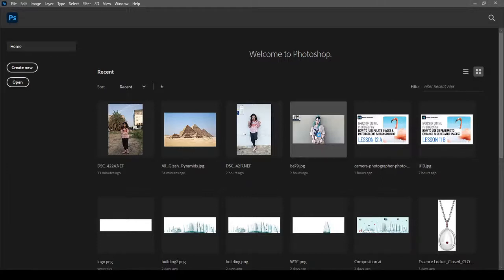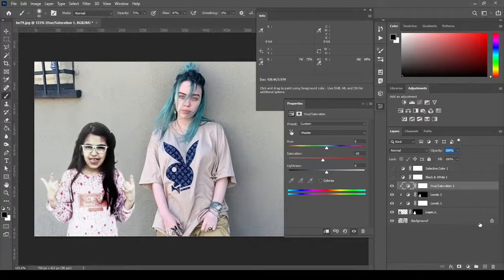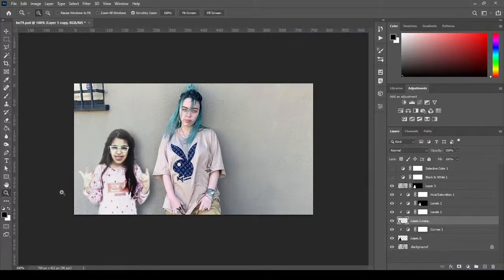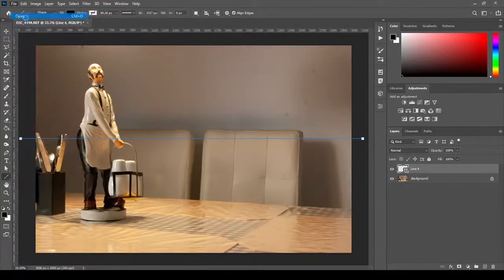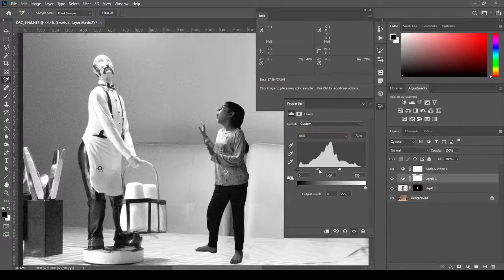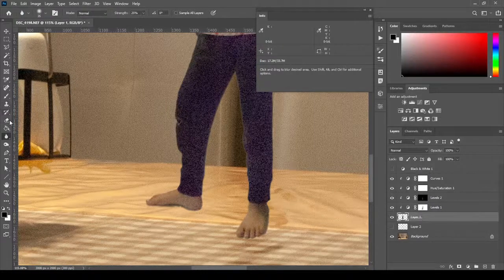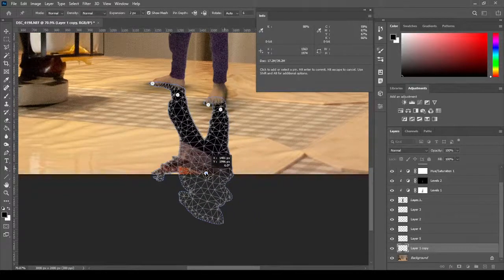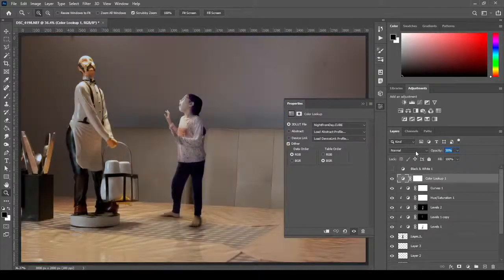How to manipulate images & match colors & backgrounds? | Lesson12B | Artistic Photography Livestream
In this lesson, I will teach you, How to manipulate images &match colors & backgrounds? This topic is part of the  "Artistic Photography Livestream",  and specifically designed for the University of Bahrain students, however, other interested users are free to join.